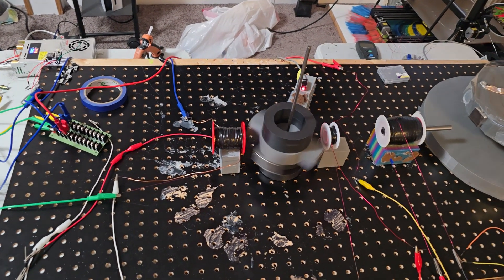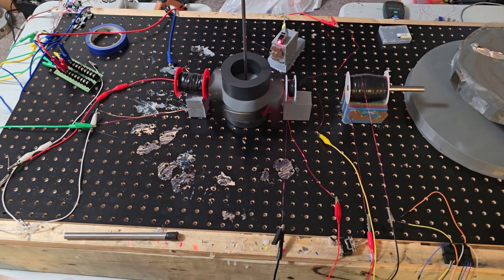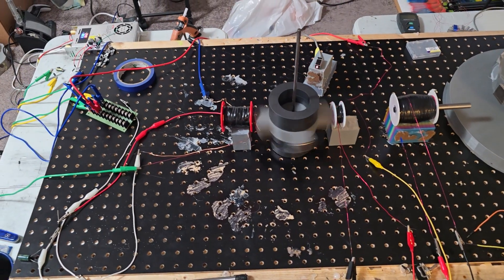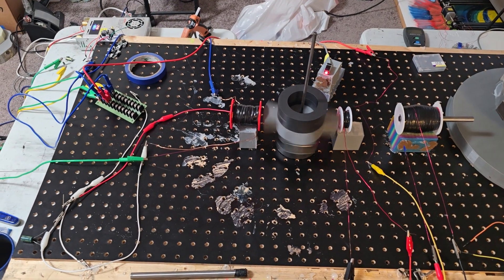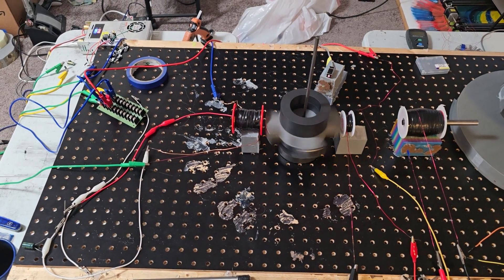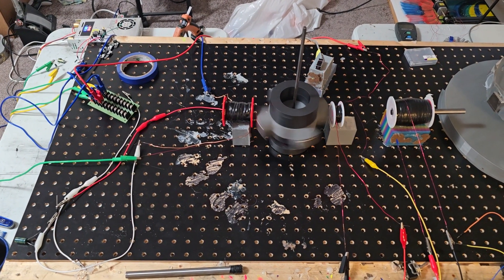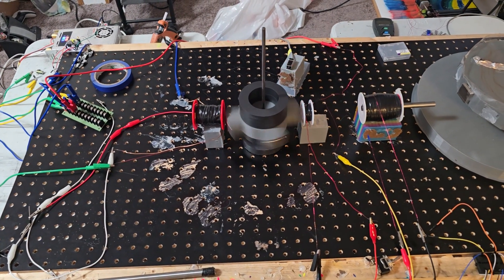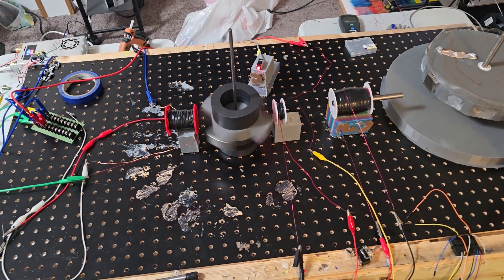pulse motor mayhem bi filar 333 turn 18awg 32 awg transformer coil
tried a more simple bifilar design 18 awg and 32 awg and 20 awg with 32 awg.